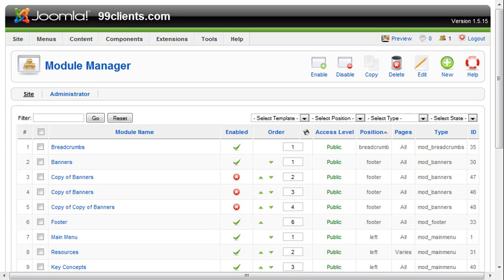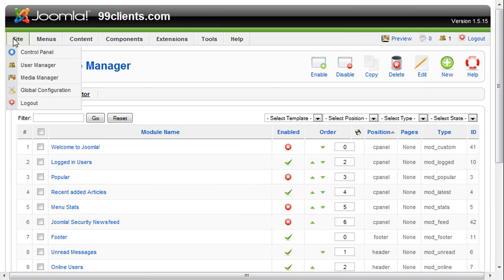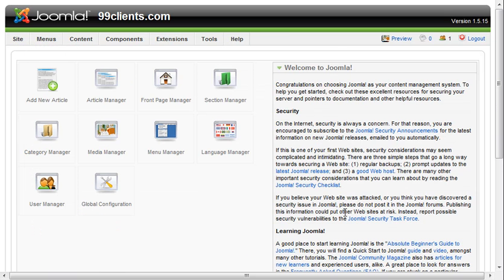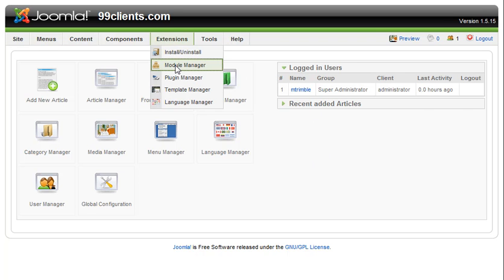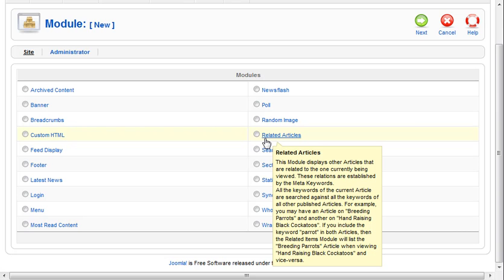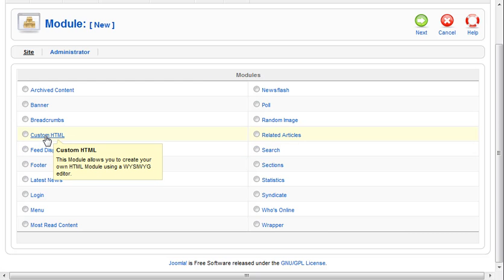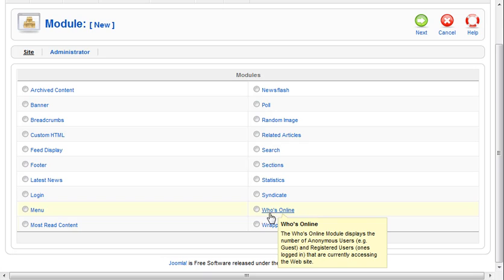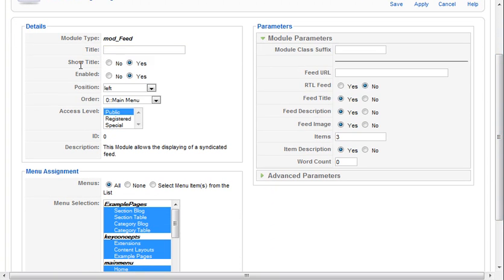Joomla Video Tutorial: Joomla 1.5 Adding a Module